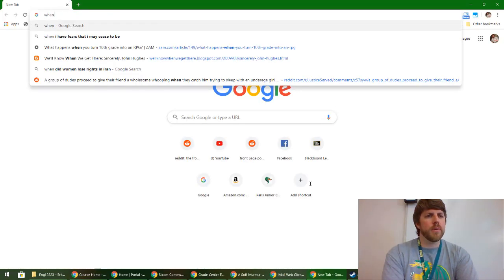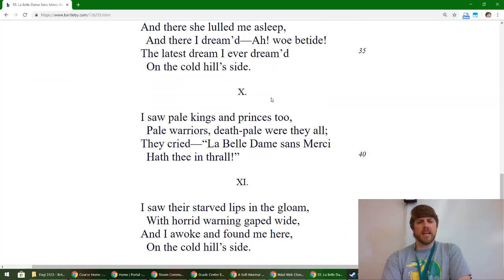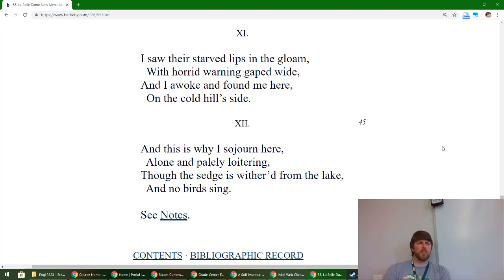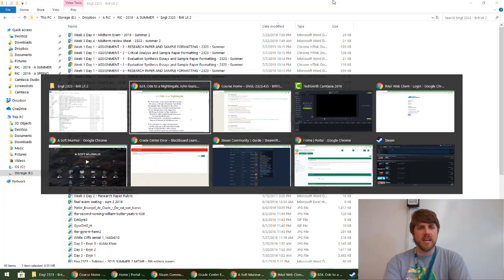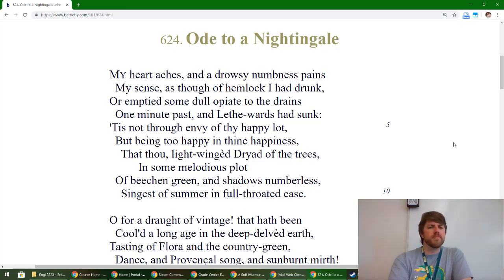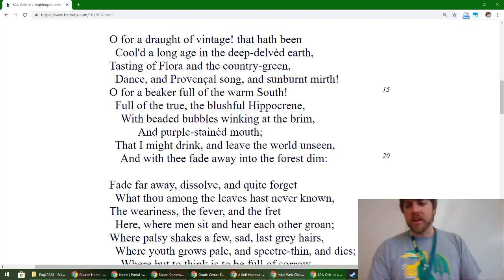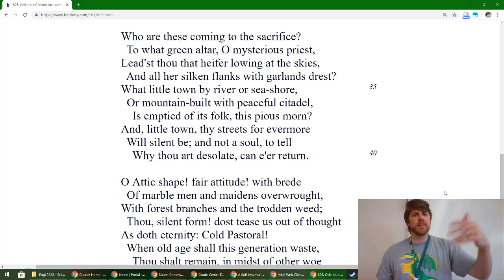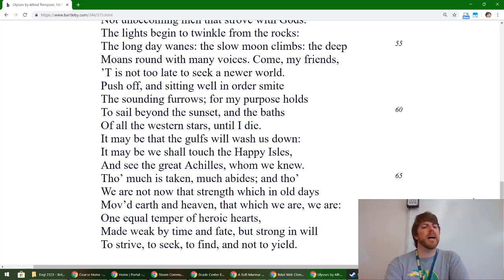Engl 2323 2019 Summer 2 Day 5 Keats part 2 and Tennyson and Midterm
During this class, we finished talking about Keats, then talked about Tennyson, and finished up by having a Midterm Exam.